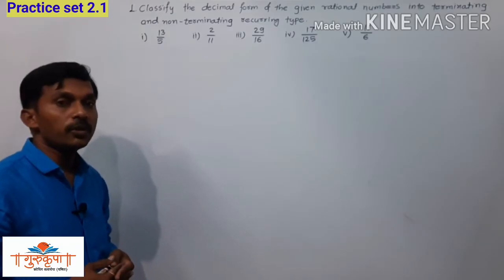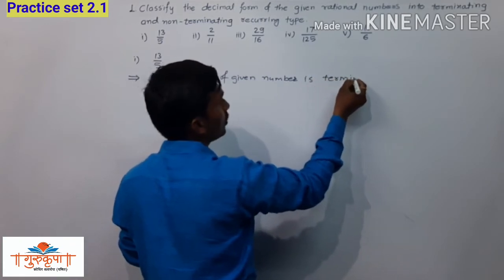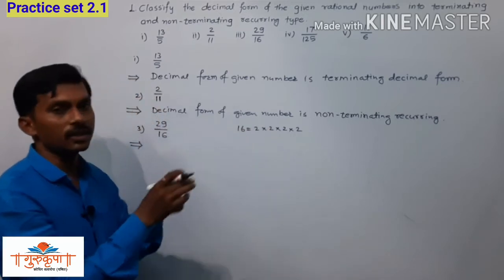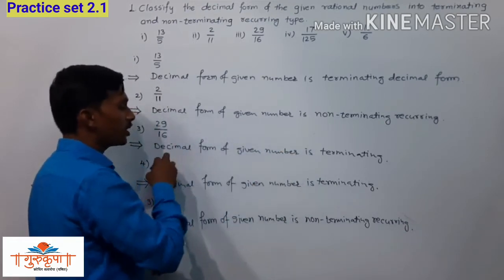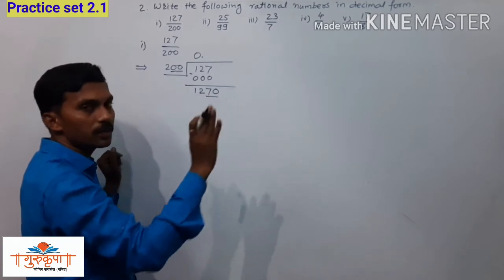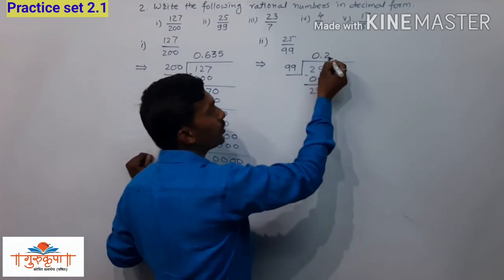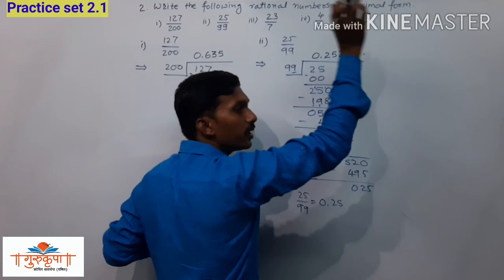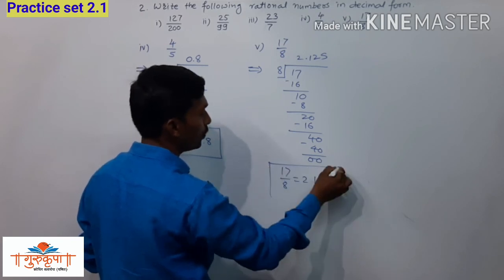Real Numbers|Practice set 2.1|9th std|MH board